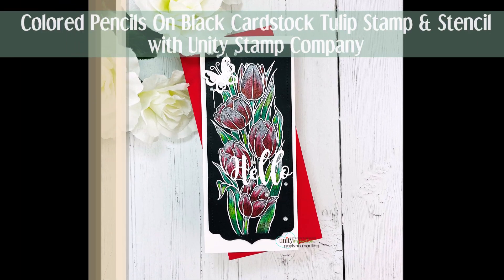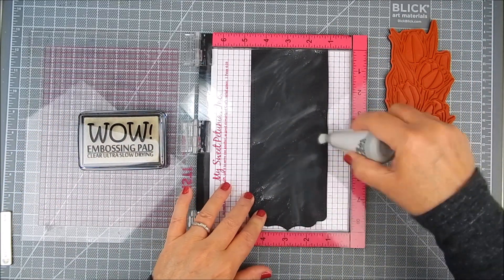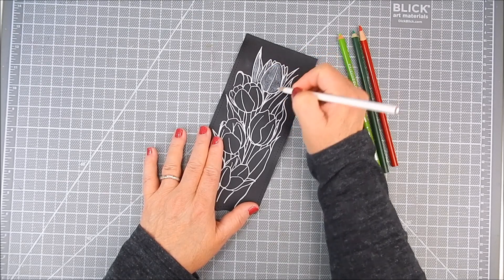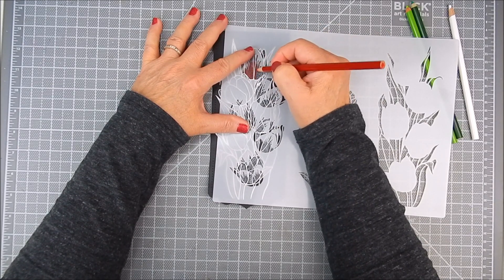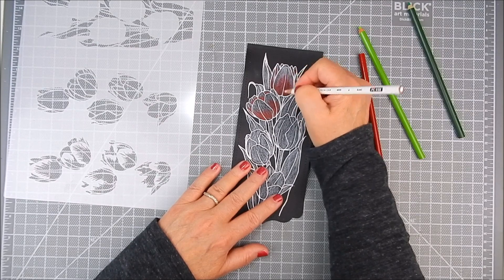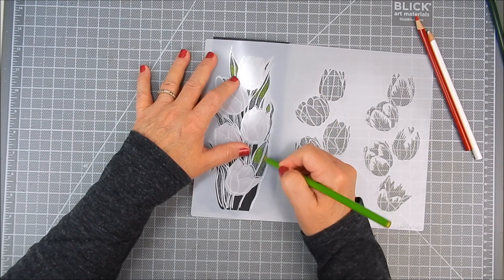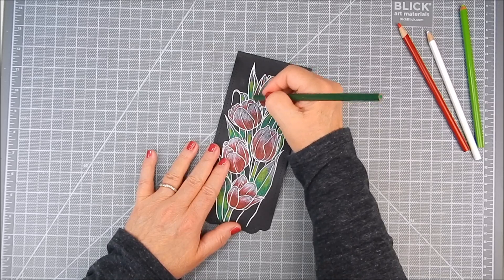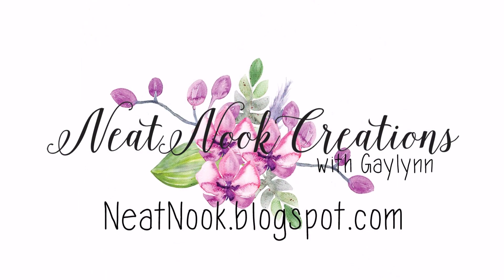Unity Quick Tip: Tulip Coloring on Black Card stock